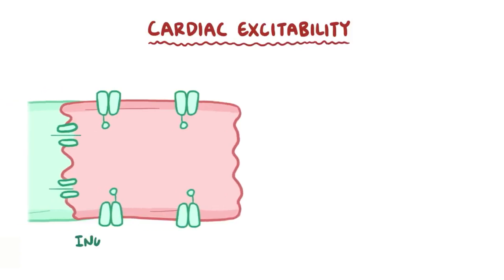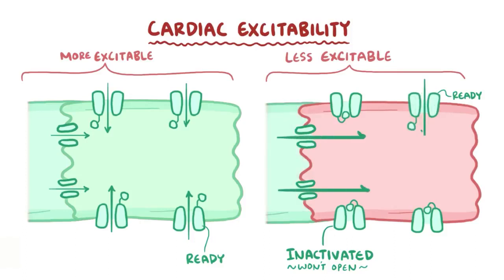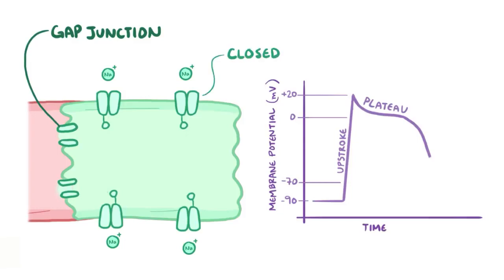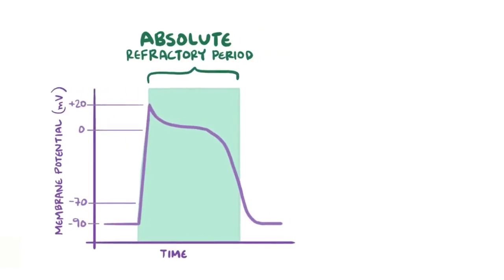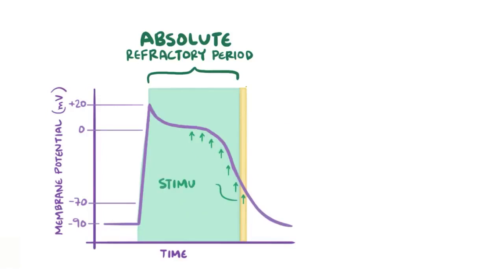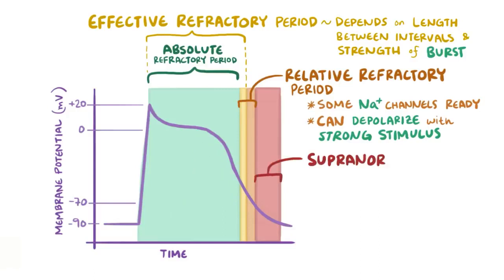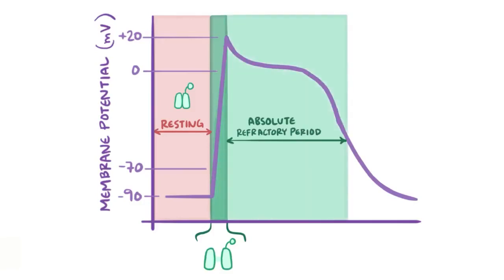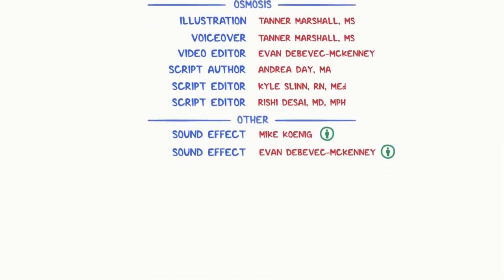5 Excitability and refractory periods